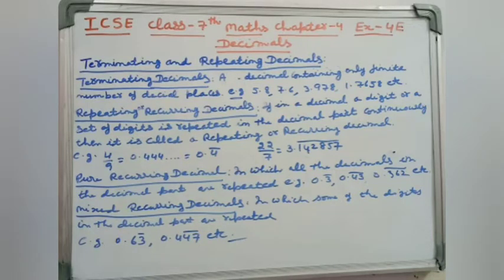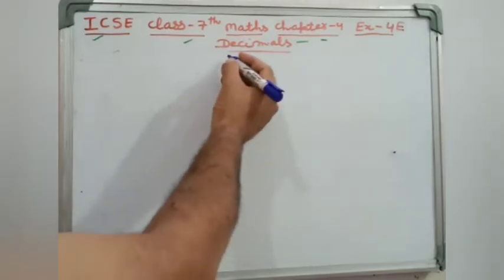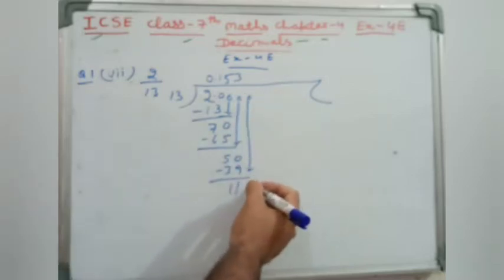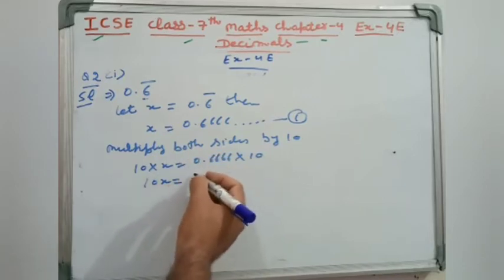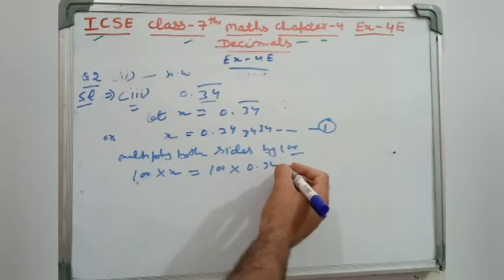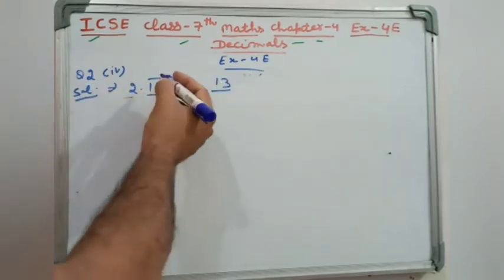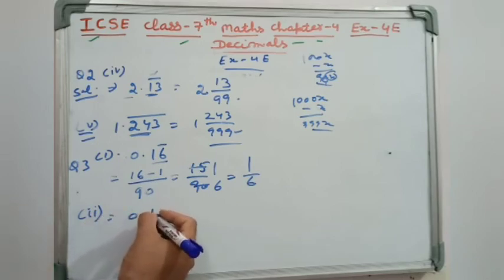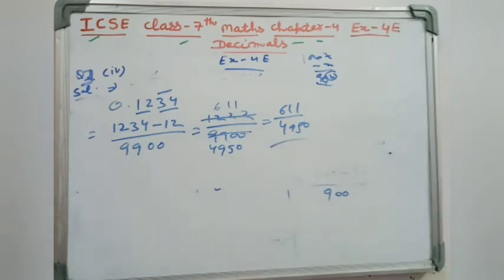ICSE Class 7 Maths Chapter 4 Exercise -4E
In this video ICSE class 7 chapter 4 Decimals has been explained and all sums of exercise 4E has been solved in just one video to help the students in their home work.
Links of our other related videos are -